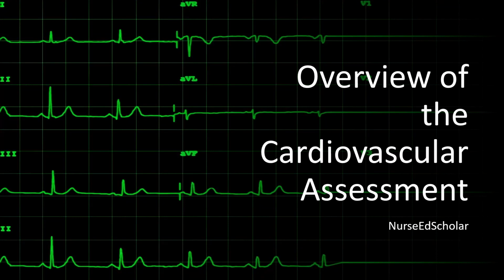Overview of the Cardiovascular System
This lecture-style video briefly overviews the cardiovascular assessment for nursing students in a simple, easy, and manageable way. The short video allows you to take notes and prepare for study.